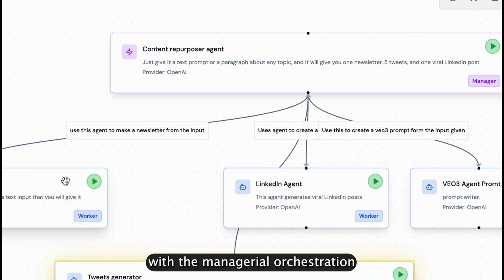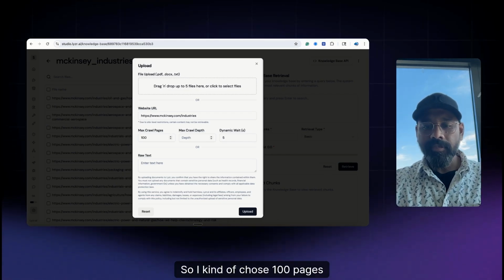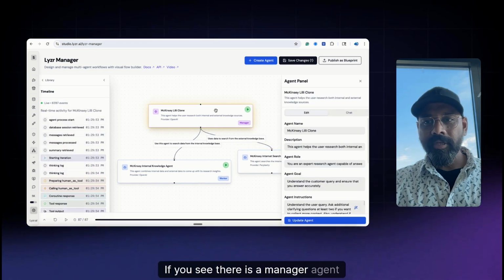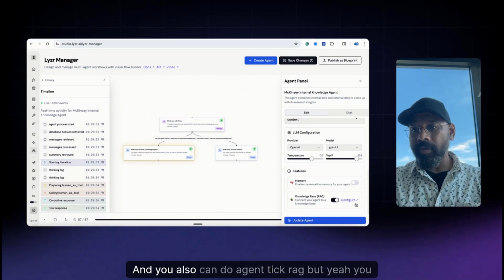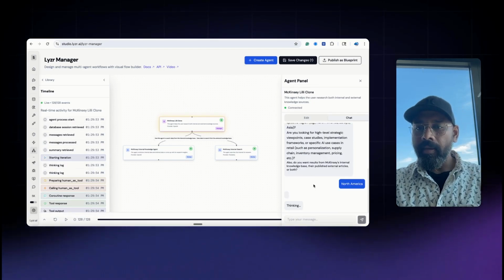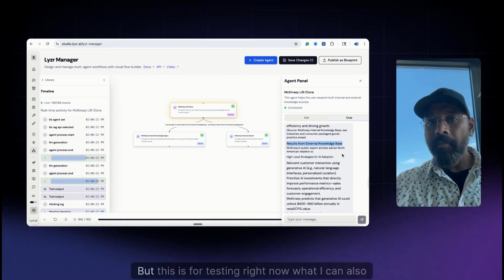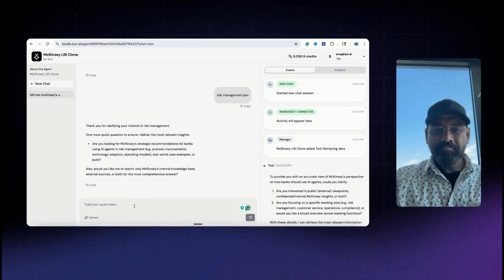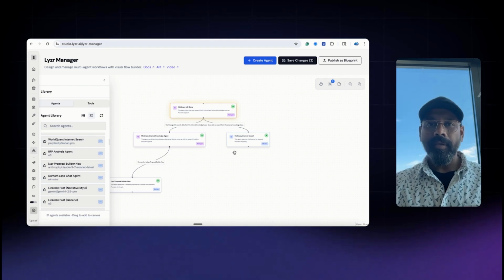We cloned McKinsey's AI Research Agent Lilli in 5 minutes (Here’s How)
We cloned McKinsey’s AI research agent, Lilli, in just 5 minutes using Lyzr. 🚀

Instead of spending millions building custom AI systems, enterprises can now rapidly prototype agents that:

Search internal knowledge bases

Pull insights from external sources

Combine results for a 360° research view

Support analysts, consultants & hedge funds in real time

In this video, you’ll see how we recreated McKinsey’s Lilli agent using Lyzr’s orchestration — from setting up knowledge bases to deploying a multi-agent manager system.

⏱️ It’s faster, cheaper, and enterprise-ready.

⏱️ Chapters

0:00 – Cloning McKinsey’s AI Agent in 5 Minutes
0:10 – How McKinsey’s Lilli Works
0:45 – Setting Up Knowledge Bases in Lyzr
1:30 – Multi-Agent Orchestration Explained
2:20 – Live Demo: Internal + External Knowledge Sources
4:00 – Human-in-the-Loop & Compliance
5:00 – Launching as an App + API Access
6:30 – What’s Next for Enterprise AI Agents

🔗 Important Links